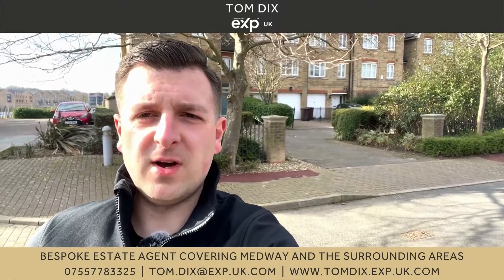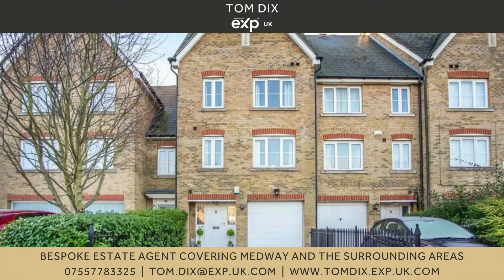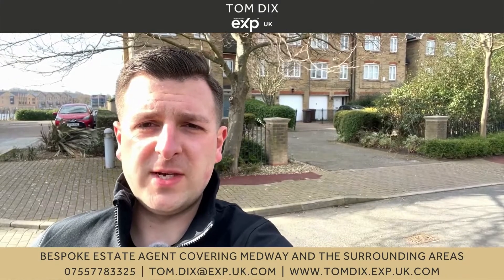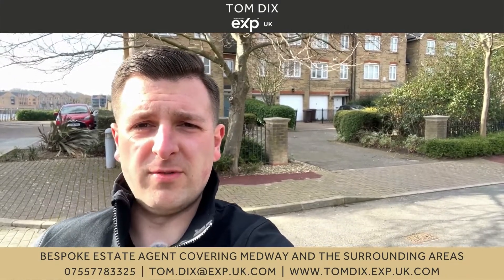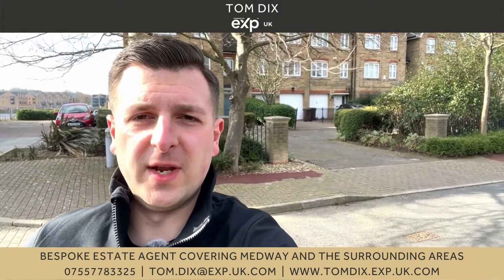TOM'S STAR BUY | Property for Sale in St Mary's Island, Chatham, Medway | Medway Estate Agent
This house is not listed with me but these are rarely available and is a special house. (excuse the wind!) 🤩🏠🚤